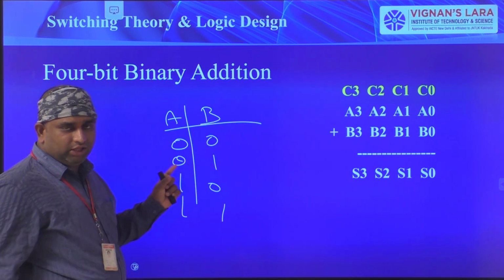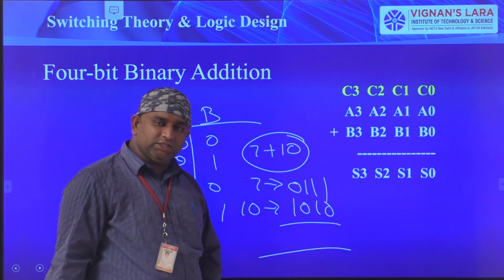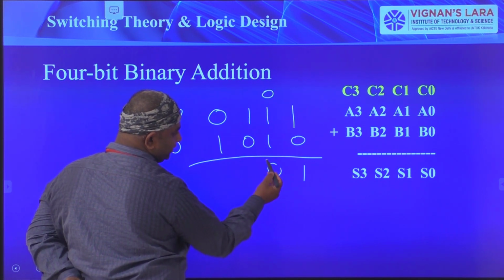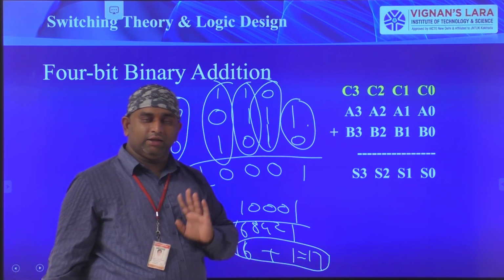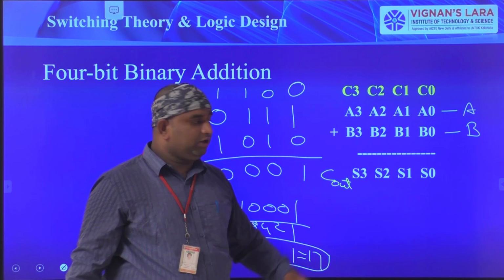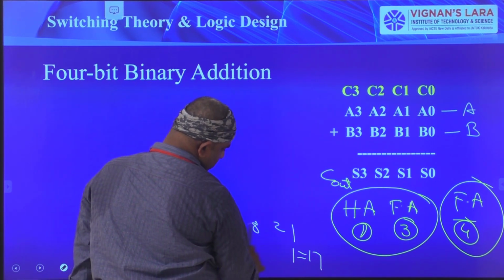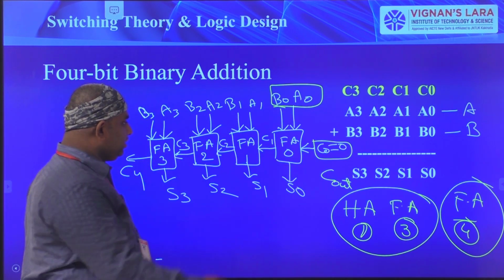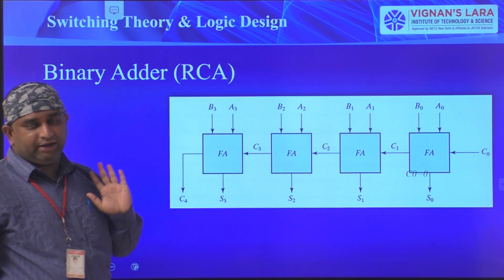Lecture 32: 4-Bit Binary Adder (using 4 Full Adders)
For implementing 4-Bit Binary Adder we need 4 Full Adders